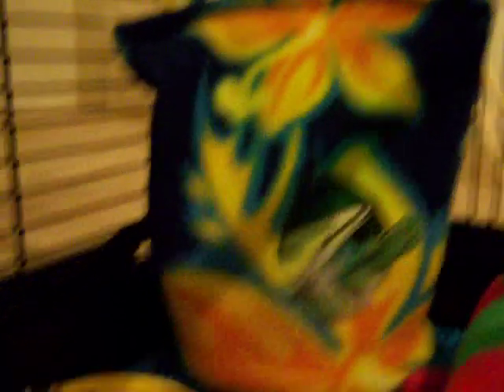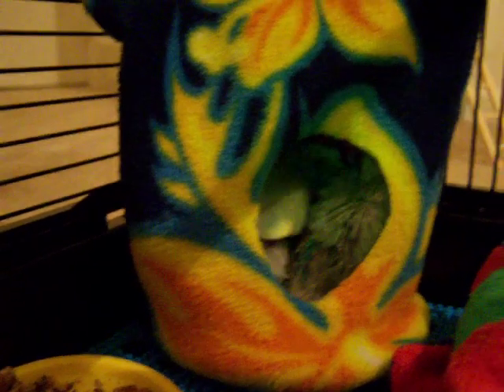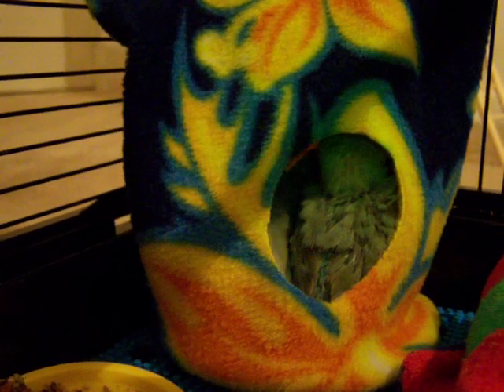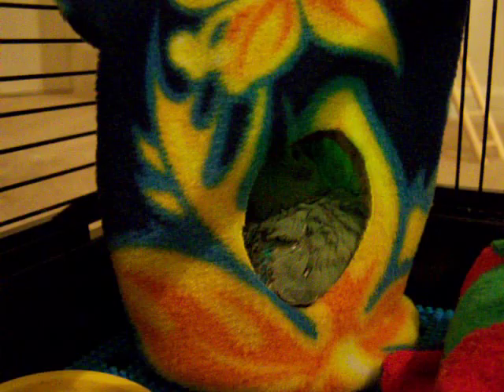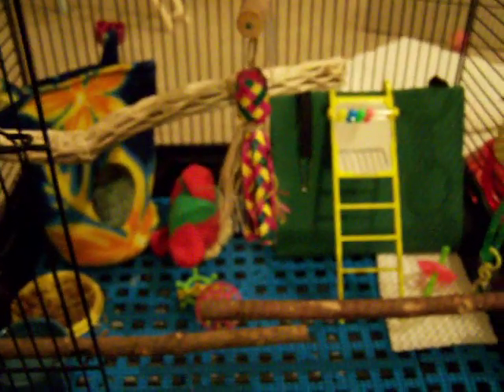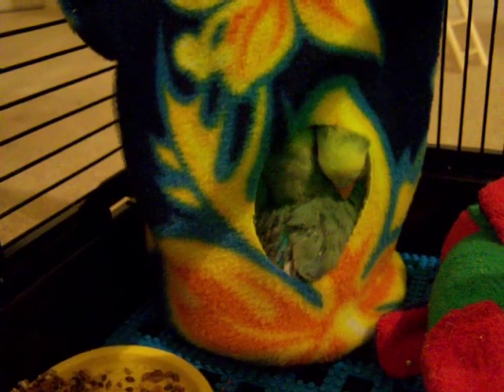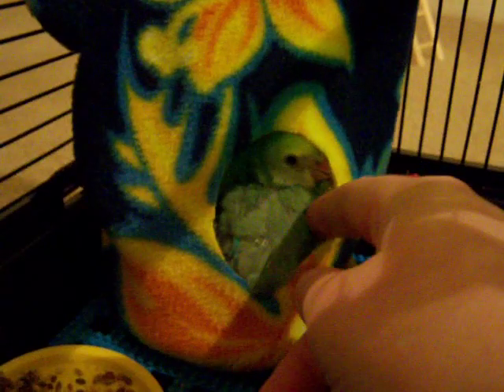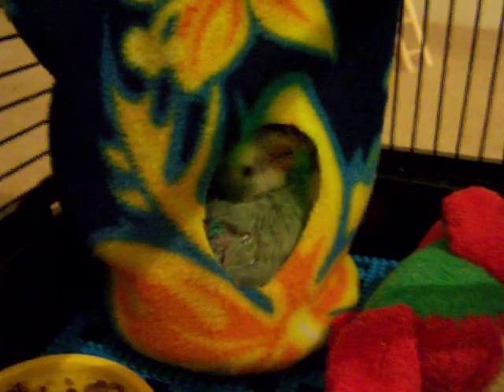Lovebird Weaning Cage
We put them in a weaning cage a little early because they were jumping out of their brooder!